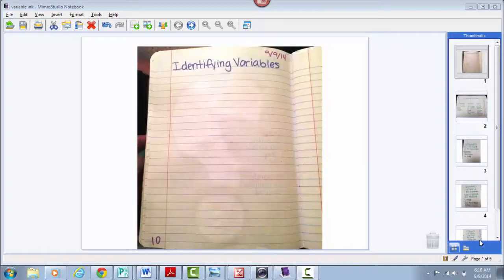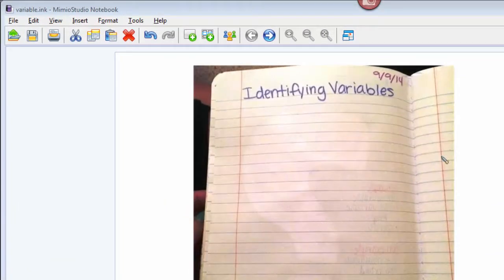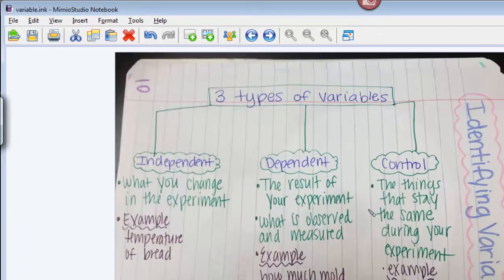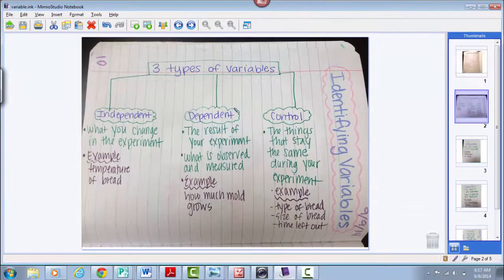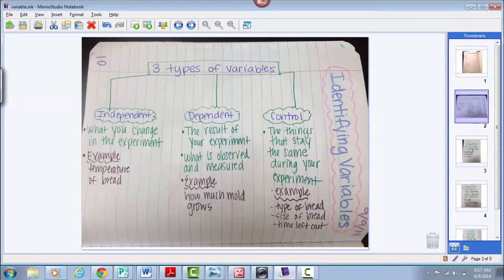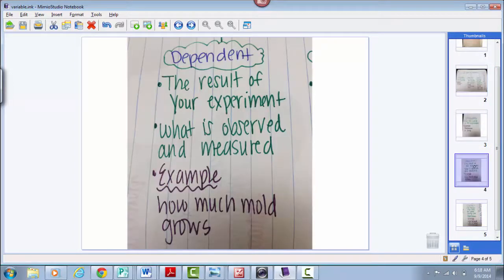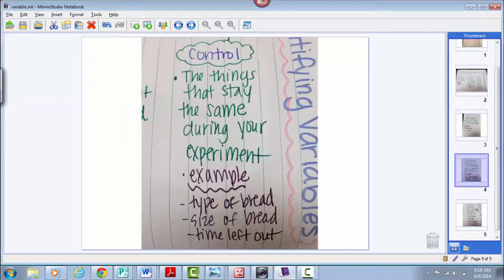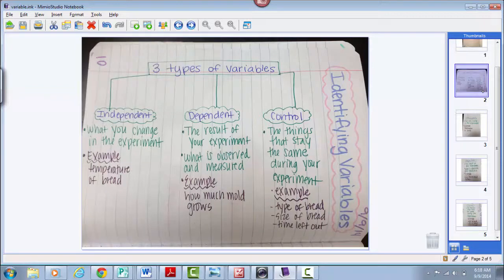Variables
Learn about independent, dependent and control variables!